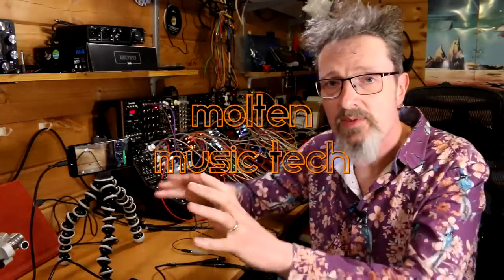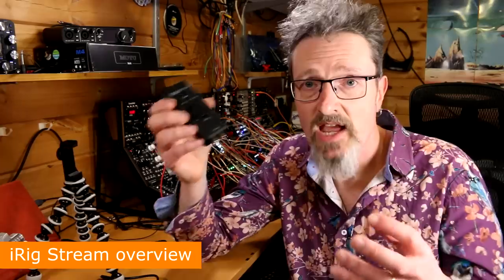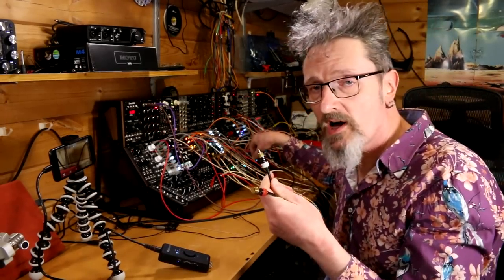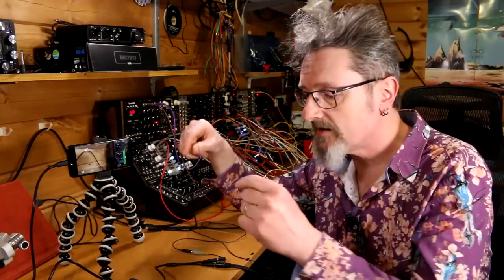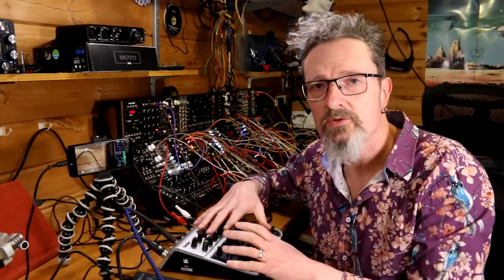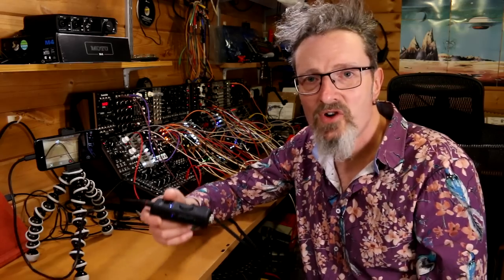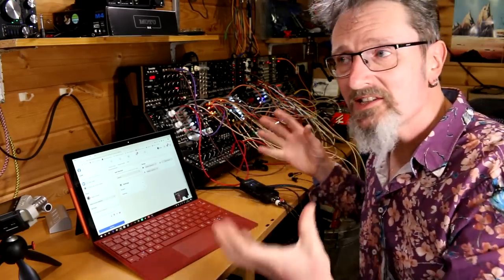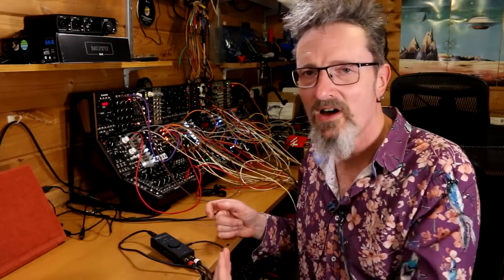iRig Stream: Upgrade your live stream audio - full review and demo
The IK Multimedia iRig Stream can plug proper sound directly into your live stream or Instagram video. With a stereo input for music plus a mic input you can upgrade from your phone's microphone and sound fantastic on the internet. Here's my full review and walkthrough of what the iRig Stream can do and why it could be the best thing to happen to your live streams whether it's a DJ gig, live performance, Yoga class or church service.

Just a note to say that in later versions of Instagram it doesn't appear to preview the video, you just have to hold the go button and it all springs into life, like with Facebook - shame!

Index - 0:00
Intro - 0:17
iRig Overview - 4:02
Basic Usage - 5:13
Microphone examples - 12:57
Using a mixer - 14:31
Loopback function - 17:41
Live streaming on Facebook - 25:21
Instagram video - 30:50
Summing up - 31:35

► Check out everything I do on synths, modular, DIY, Surface Pro, music tech software and hardware